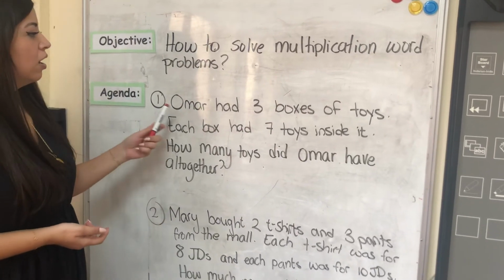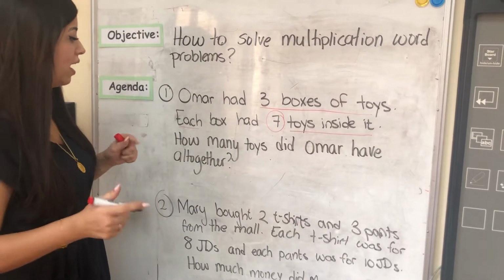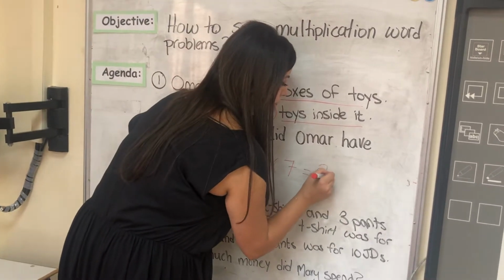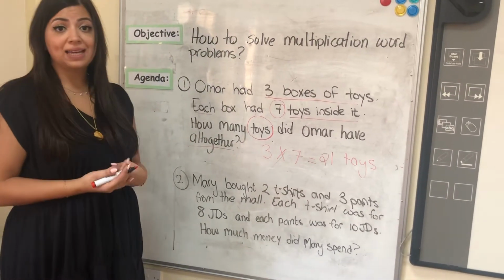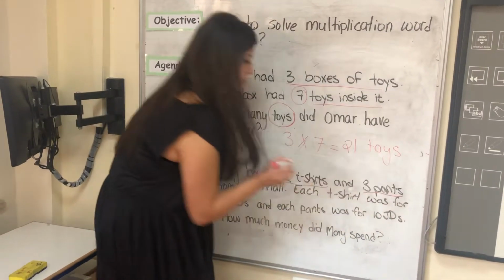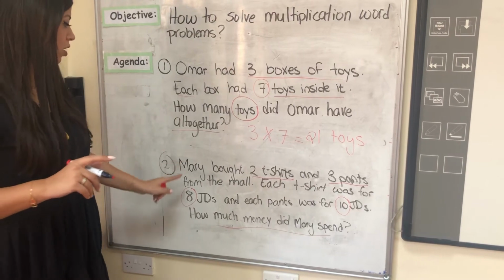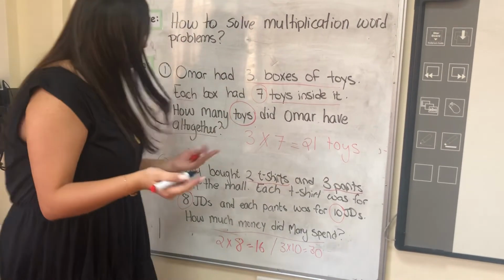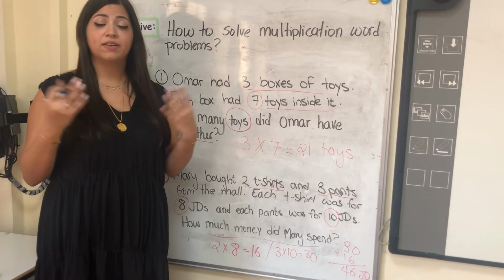Solving multiplication word problems